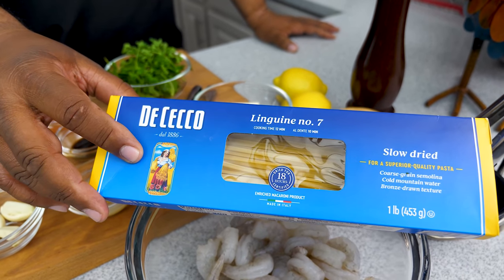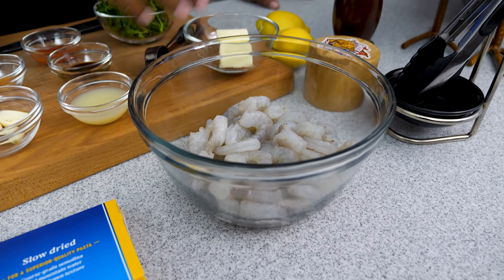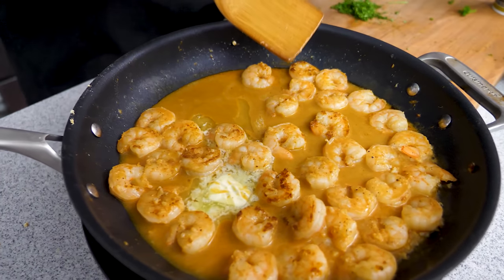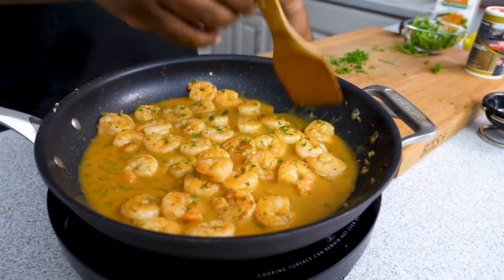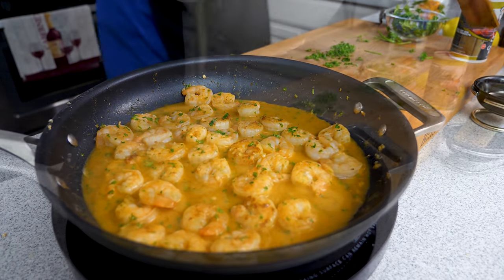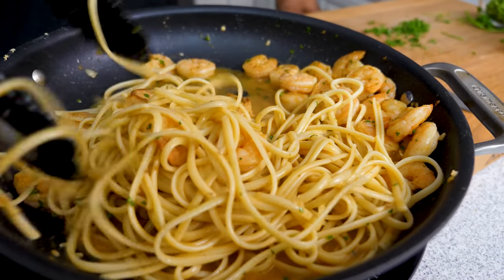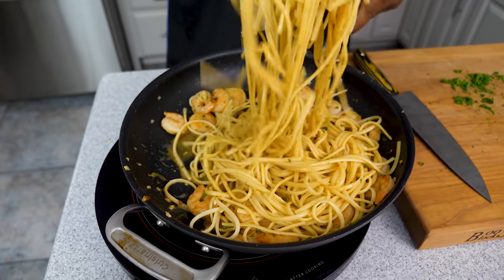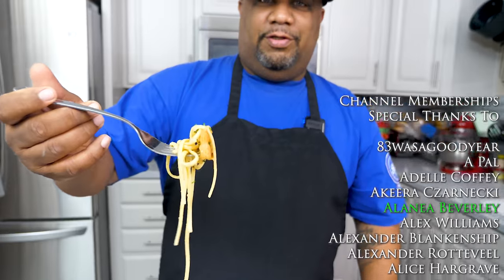Cajun Shrimp Scampi Linguine | Cajun Pasta Recipe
Cajun Shrimp Scampi Linguine

Cajun Shrimp Scampi Linguine Ingredients
8 ounces Linguine
2 tbsp Butter
1 tsp Cajun Seasoning ( I used Creole Kick Seasoning)
1 lb. Jumbo Shrimp, peeled and
deveined
4 Garlic Cloves, chopped or minced
1/2 cup Chicken Broth
1 tbsp Worcestershire Sauce (W Sauce)
1 tbsp Hot Sauce
2 tbsp Lemon Juice
2 tbsp Butter,
Parsley, chopped for garnish

My Gear
Camera 3: Samsung Note 10

5198 Arlington Ave
Box 363